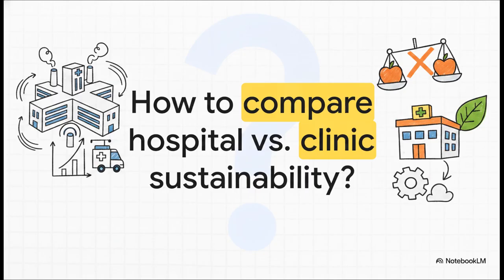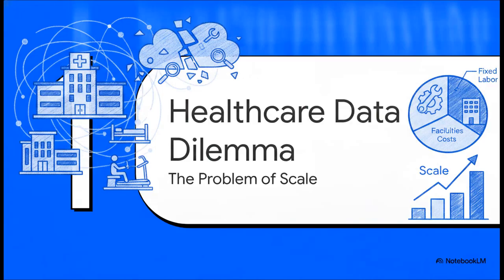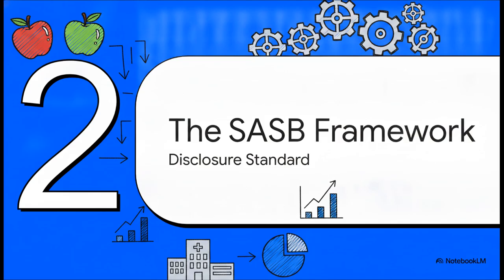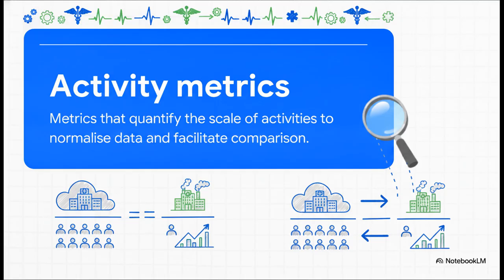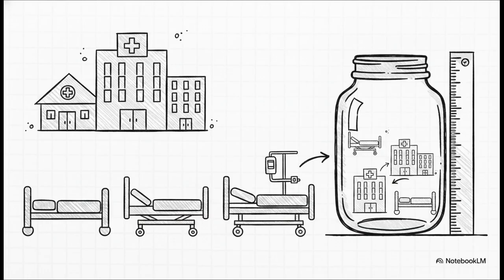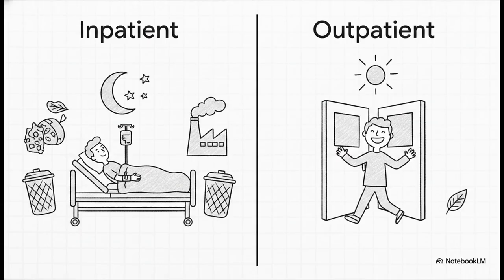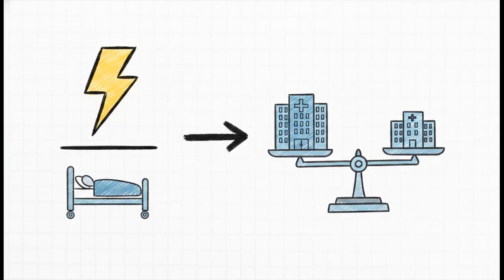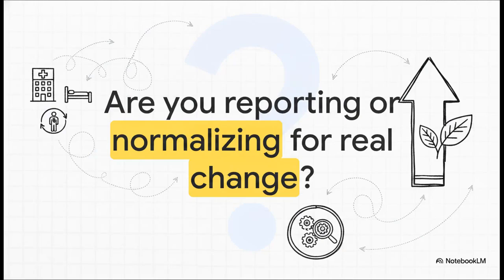SASB/Health Care/Health Care Delivery -3.12- Activity Metrics: Normalizing Health Care Data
Sustainable Industry Classification System (SICS) Sector: Health Care
SICS Industry: Health Care Delivery

3.12 Title: Activity Metrics: Normalizing Health Care Data

Description: Understand how to track essential activity metrics—such as the total number of facilities, beds by type, inpatient admissions, and outpatient visits—to contextualize sustainability data.